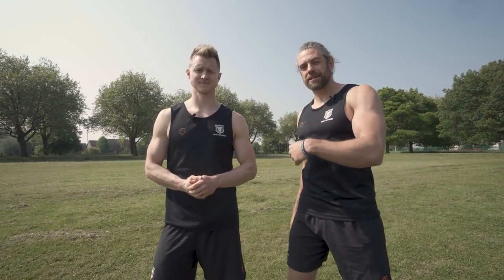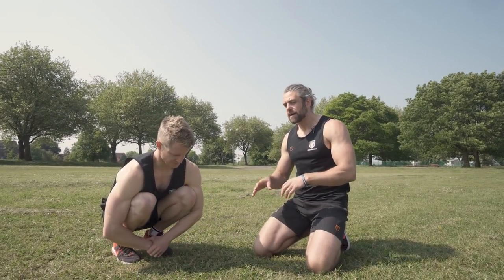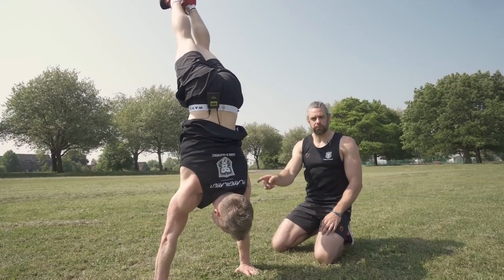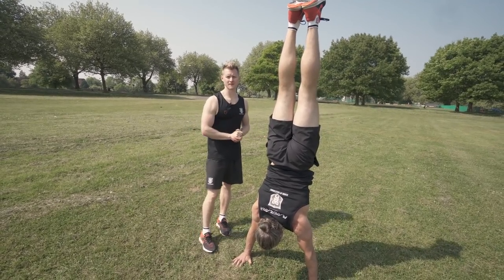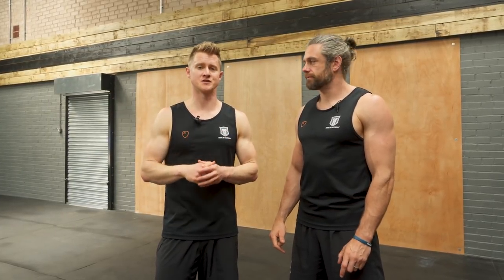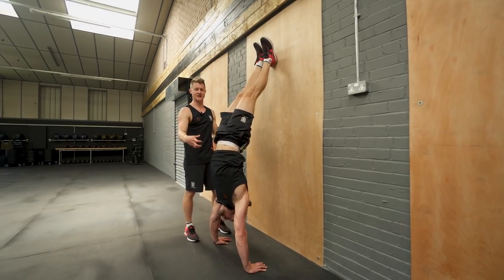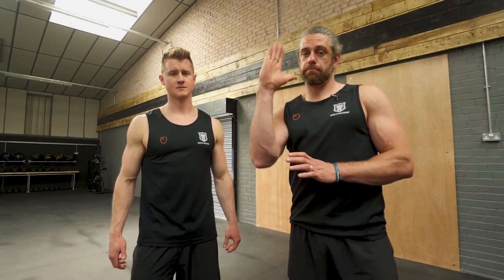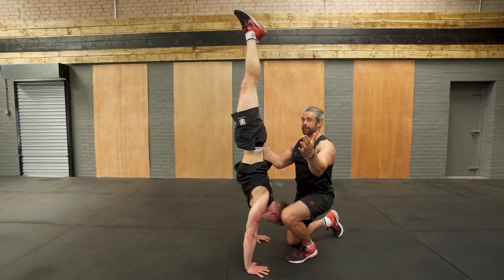HANDSTAND CHALLENGE PREPARATION | School of Calisthenics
HANDSTAND CHALLENGE PREPARATION